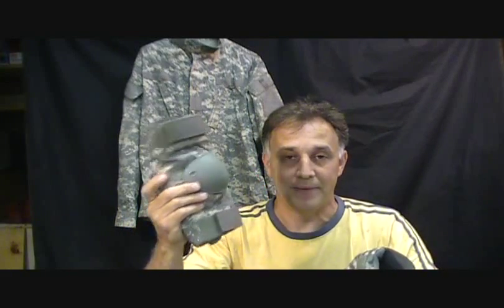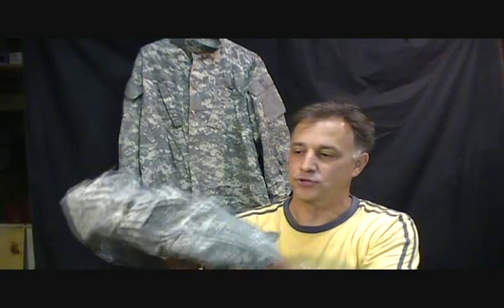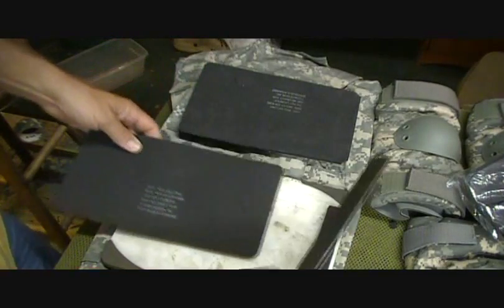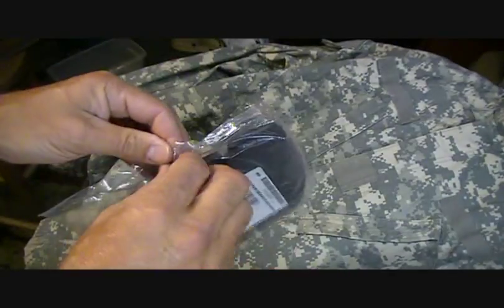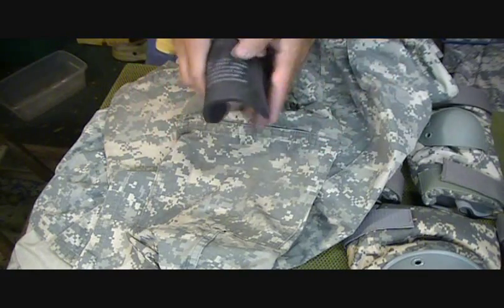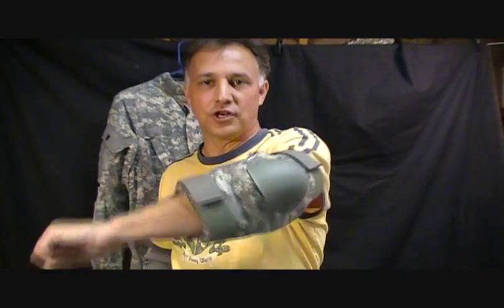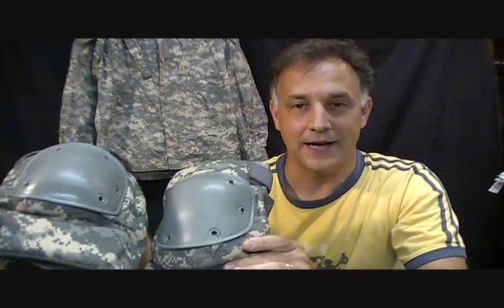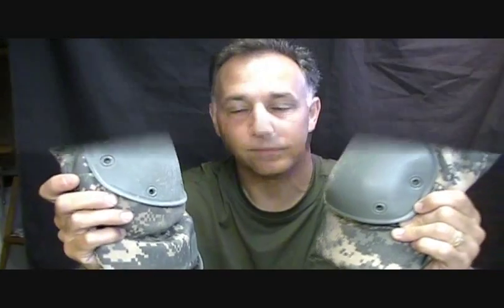Military Issue Knee Pads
Fun Gun Reviews Presents: Military Issue Knee & Elbow Pads for joint protection. I recently purchased and used a set of Knee Pads for the TNP Sledge Hammer and they were a welcome addition to my gear. Both internal and external pads protect your knees and elbows when Runnin' and Gunnin'.